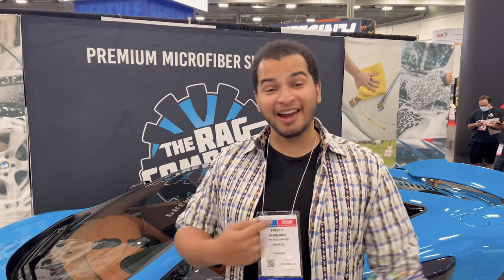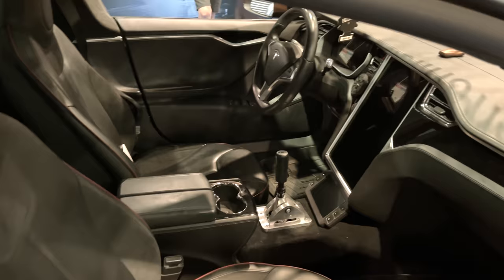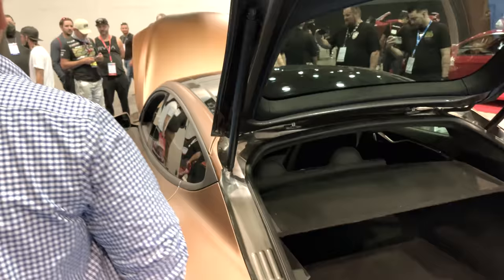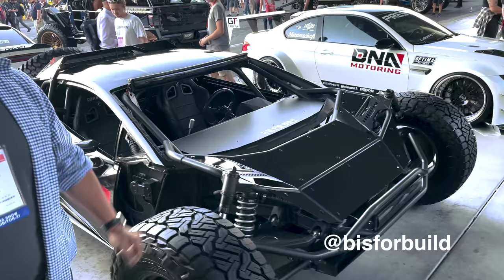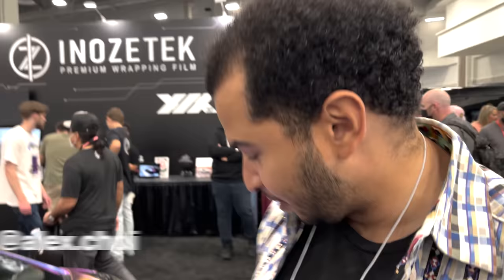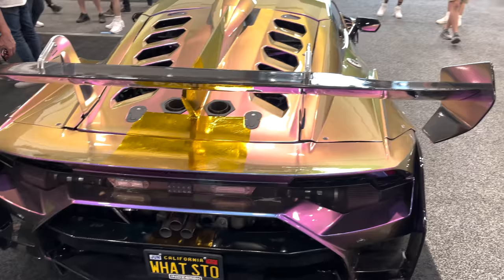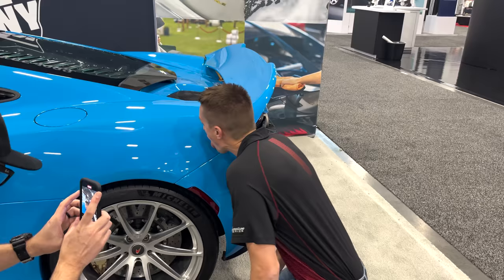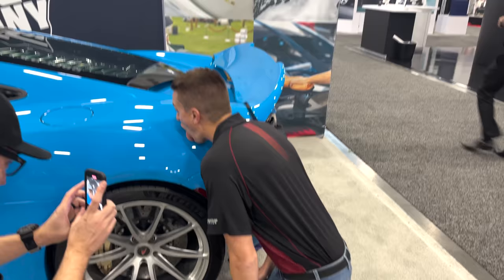ROASTING YouTubers' SEMA 2021 Terrible Car Builds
Today, Jared and Tavarish go around the halls of the 2021 SEMA show and find YouTubers' cars to roast. Can anyone build a good car anymore?